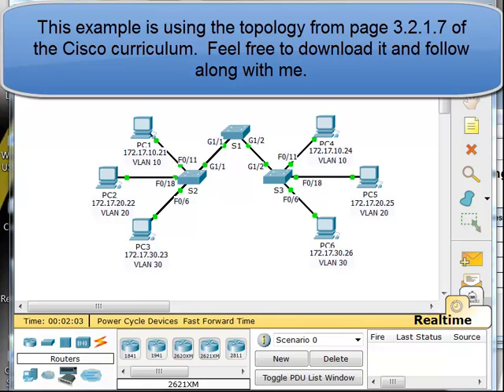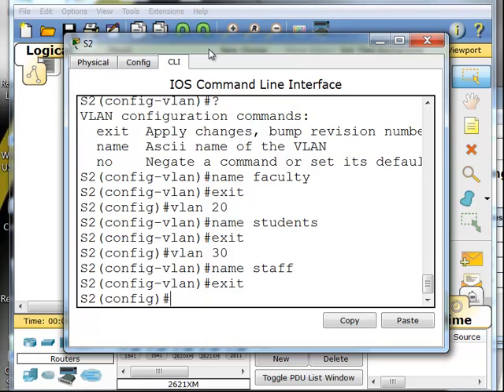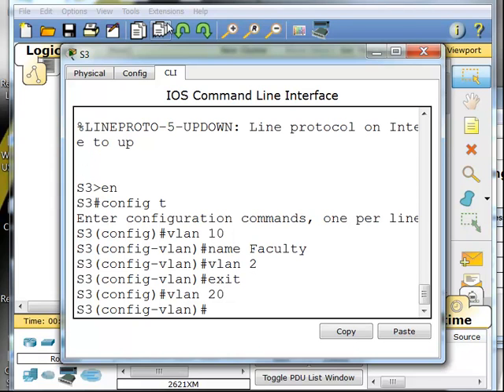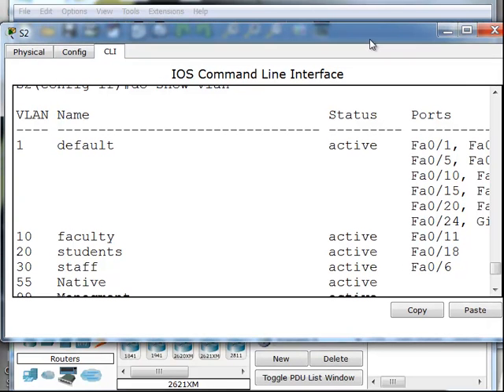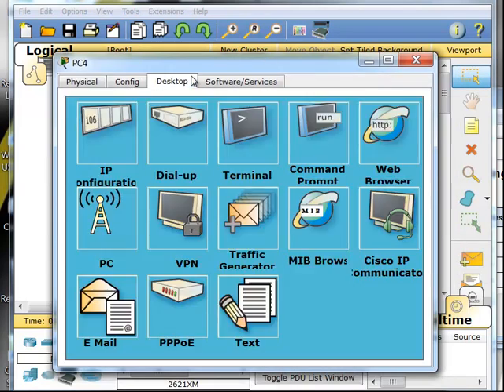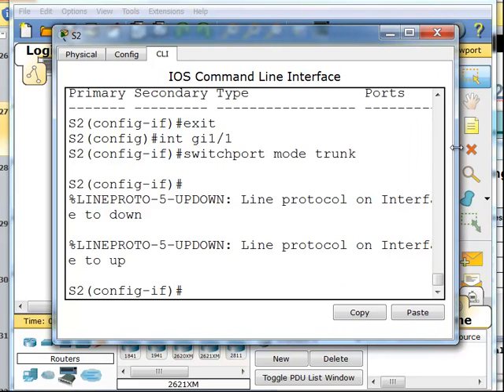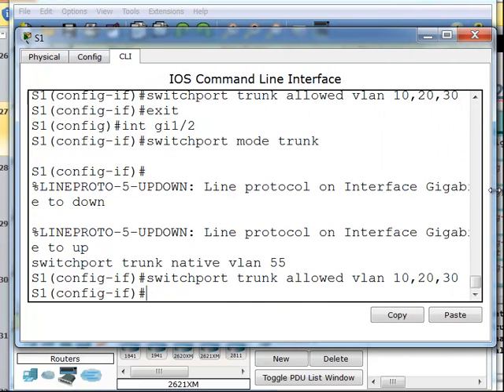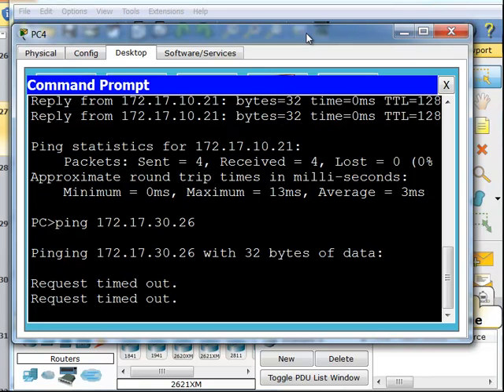VLAN and Trunk Configuration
This video will show you how to configure VLANs and Trunks on Cisco switches.